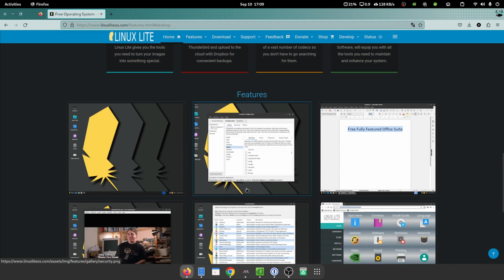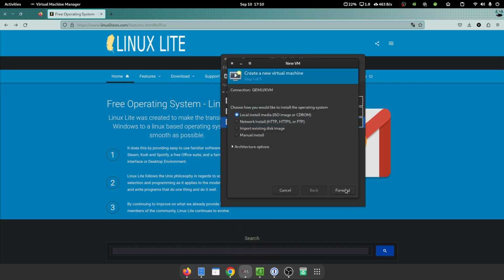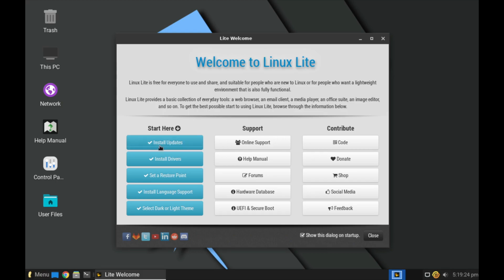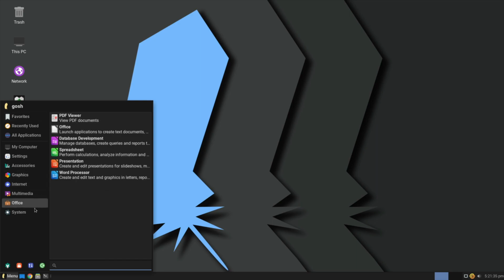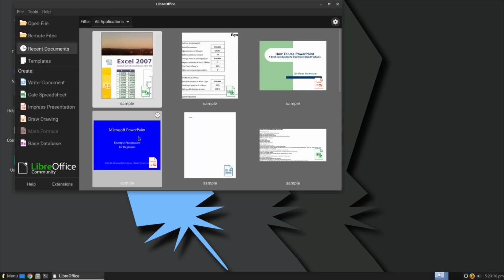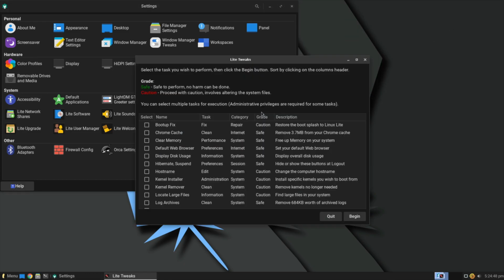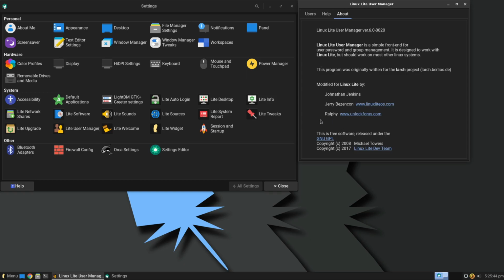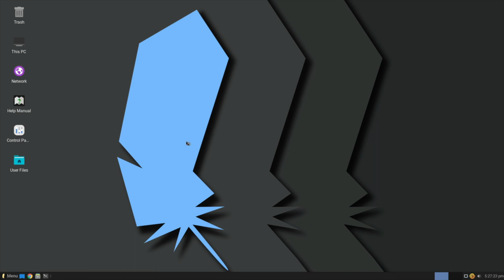Linux Lite its Ubuntu on a diet!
Simple Ubuntu based distro!

# Tags!

Linux Lite